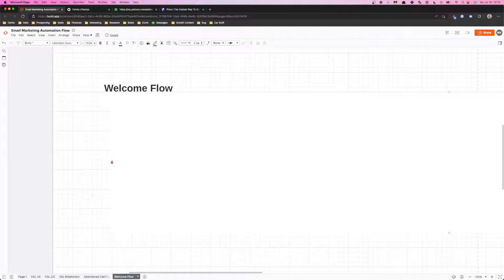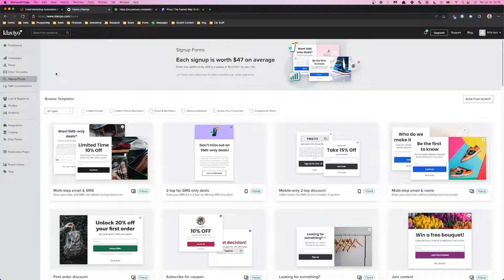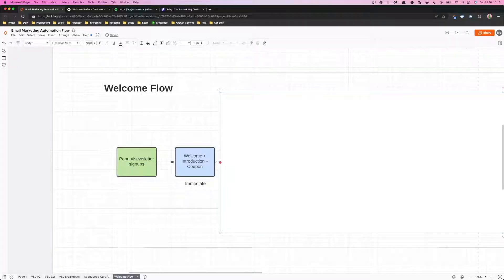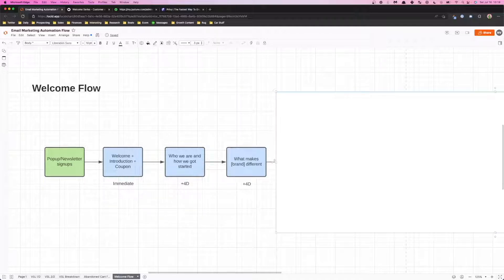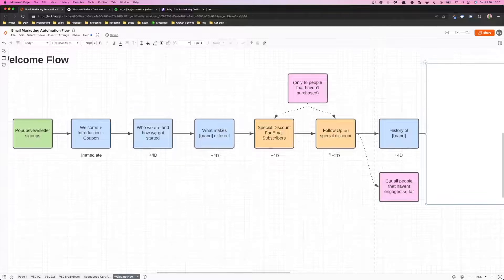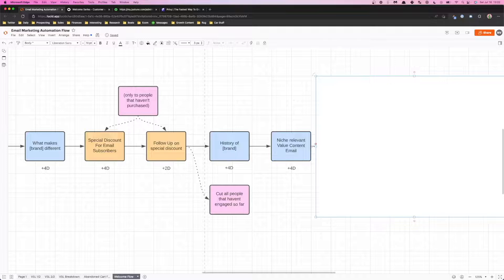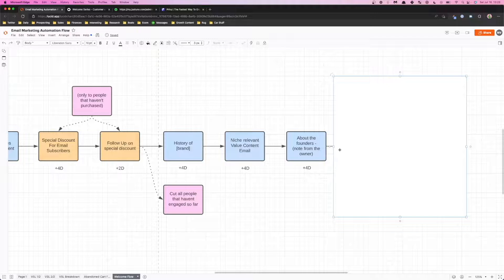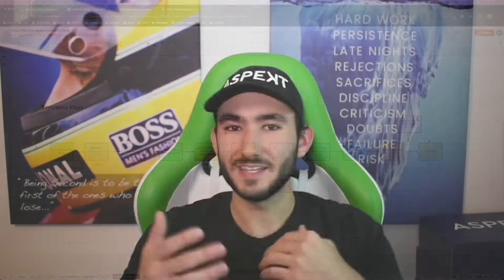Klaviyo Tutorial: Welcome Flow Setup | Email Marketing Lessons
▬▬▬ Here’s Exactly What I Cover ▬▬▬
0:00 Intro
0:47 Collecting Email Addresses
1:39 Setting Up Automation & Connecting Your List
2:35 The Individual Emails You Need
7:55 Outro

In today’s video I cover the exact step by step process we use at ASPEKT generate our clients an extra $10-$15k per month in email marketing revenue via the Welcome Flow (welcome automation). I’ll be breaking down the entire funnel in todays email marketing tutorial on how to setup a welcome flow on Klaviyo and how you can implement it into your own business

where we answer your follow-up questions after the video and provide FREE TOOLS!